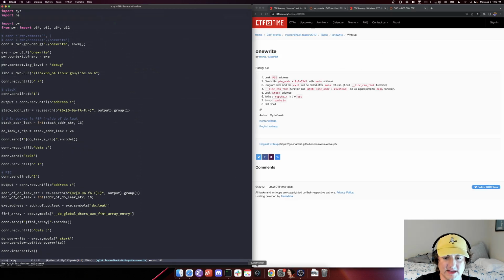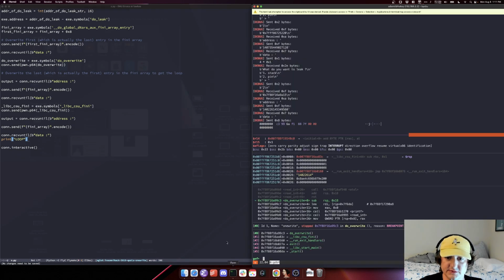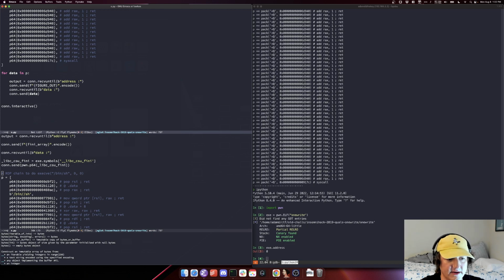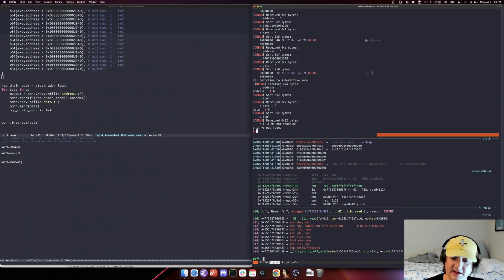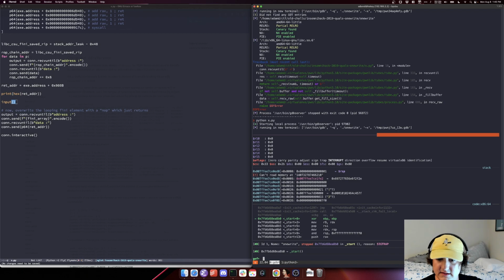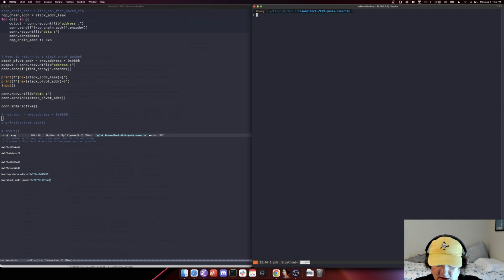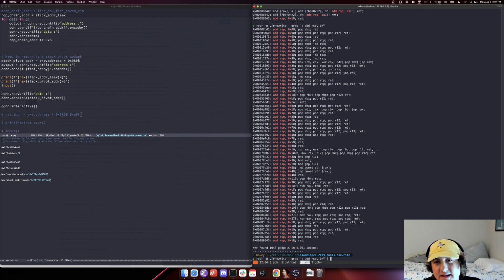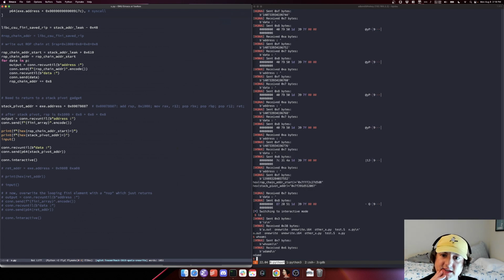SOLVED: Live hacking of onewrite from Insomni'hack Quals 2019 Part 2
Finishing up the solve for the onewrite challenge from Insomni'hack Quals 2019, solving the challenge using two different techniques.